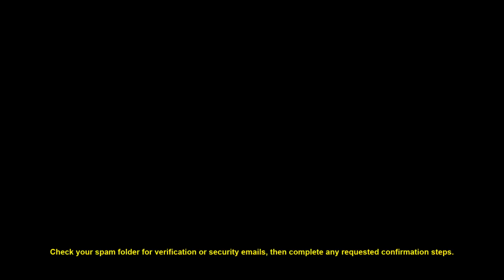How to Register for SendGrid - Complete Guide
In this comprehensive video, we'll walk you through the step-by-step process of registering for SendGrid, the leading email delivery service. Whether you're a beginner or an experienced marketer, this complete guide will help you set up your SendGrid account quickly and effortlessly. Learn about key features, pricing plans, and best practices to ensure your email campaigns achieve maximum deliverability. Don’t miss out on optimizing your email strategy!